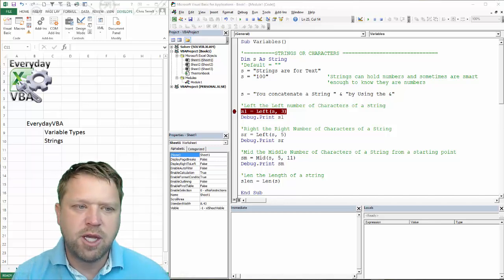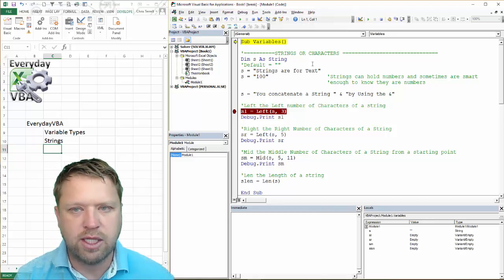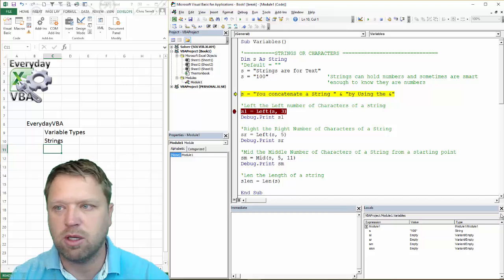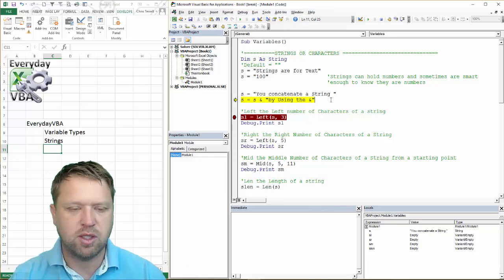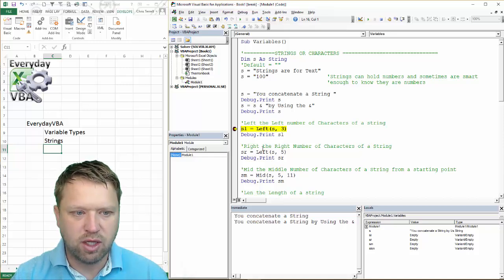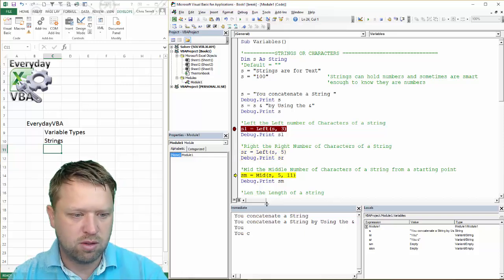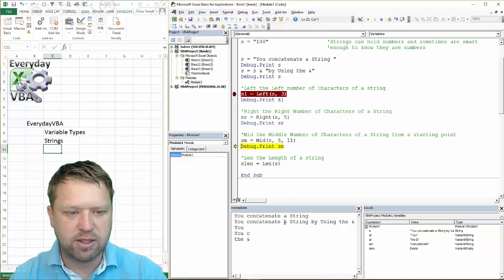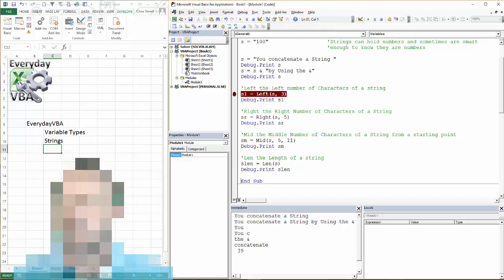Using the Excel VBA String Variable - Concatenating, Left, Right, Mid, and Len Functions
You can do a lot with the string variable type.  In this video we declare the variable type, use the & to concatenate a string and use the Left, Right, Mid, and Len functions.  Master these and you will have mastered Strings in VBA

Code:
Sub Variables()

' STRINGS OR CHARACTERS
Dim s As String
'Default = ""
s = "Strings are for Text"
s = "100"                   'Strings can hold numbers and sometimes are smart
                            'enough to know they are numbers

s = "You concatenate a String "
Debug.Print s
s = s & "by Using the &"
Debug.Print s

'Left the Left number of Characters of a string
sl = Left(s, 3)
Debug.Print sl

'Right the Right Number of Characters of a String
sr = Right(s, 5)
Debug.Print sr

'Mid the Middle Number of Characters of a String from a starting point
sm = Mid(s, 5, 11)
Debug.Print sm

'Len the Length of a string
slen = Len(s)
Debug.Print slen

End Sub